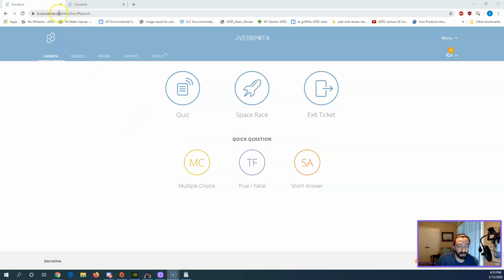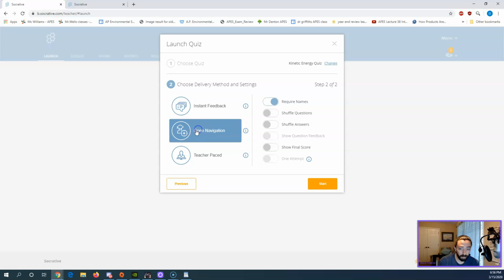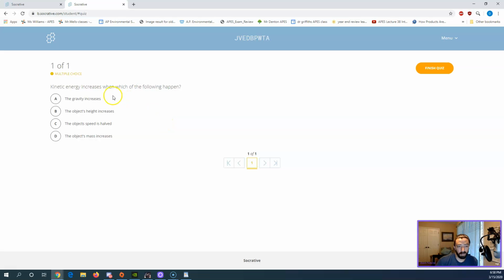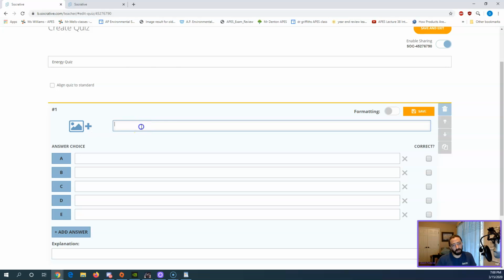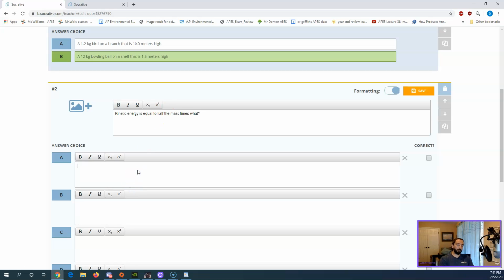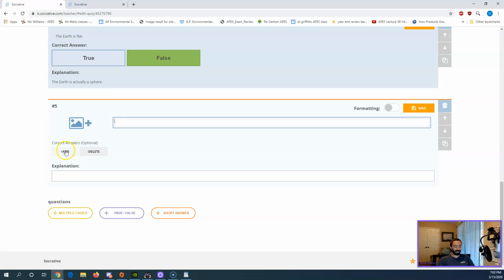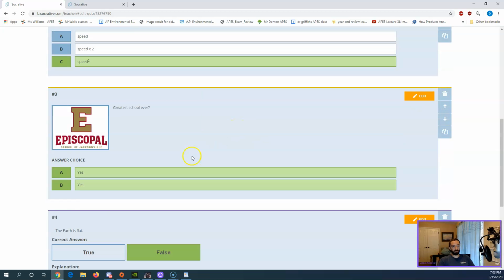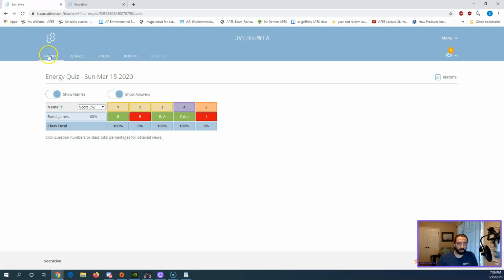Socrative Tutorial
This video shows you how to make and run quizzes in Socrative. The website is an option for assessments through remote learning.